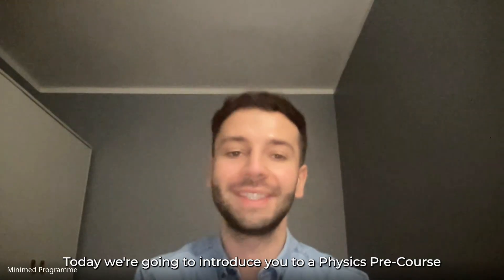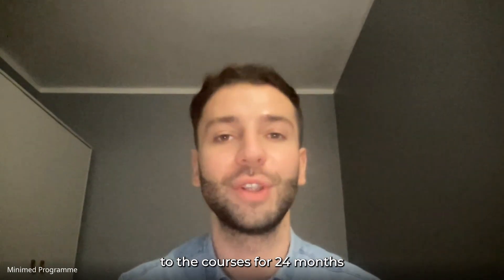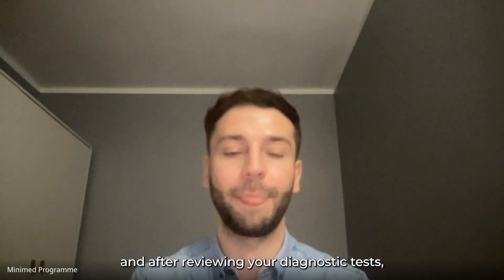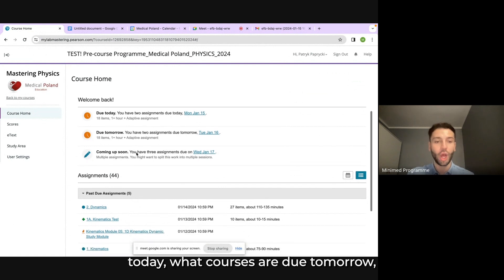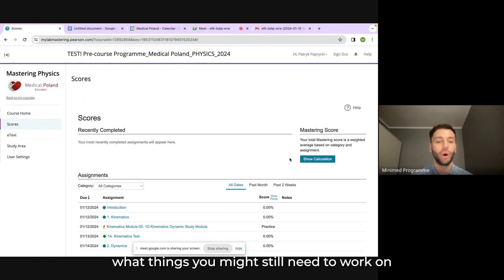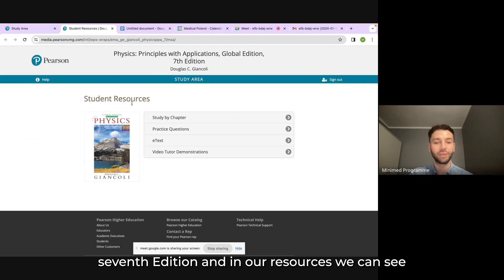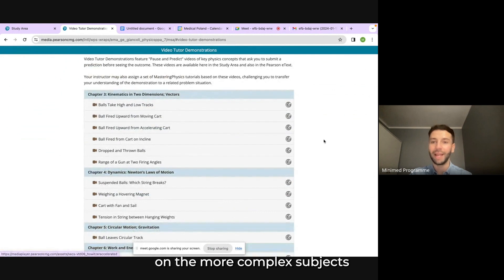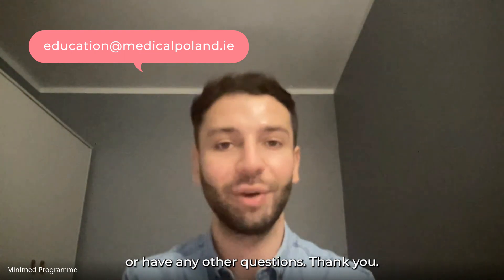STUDY IN POLAND | Physics Pre-courses guide from Medical Poland 🔍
PHYSICS: Pre-course ⚛️
This video is made for those getting ready to step into the world of medical sciences in Poland. Patryk takes you on a journey through the intricacies of Medical Poland's Physics Pre-course:
➡️ Explore what's packed into the course,
➡️ Determine if it aligns with your interests,
➡️ Discover who is contributing to the courses,
➡️ Get the lowdown on effortlessly navigating the e-learning platform.